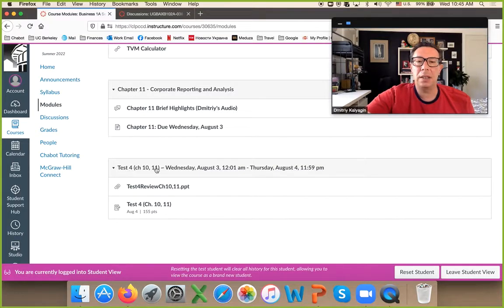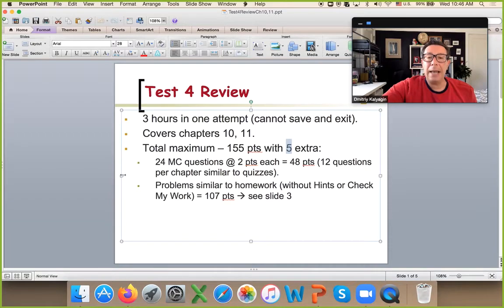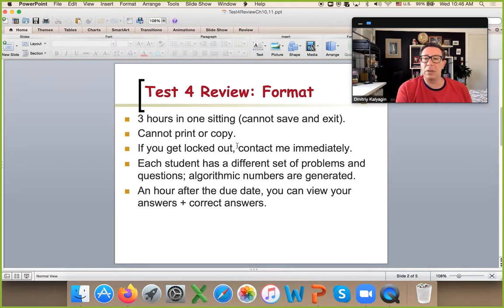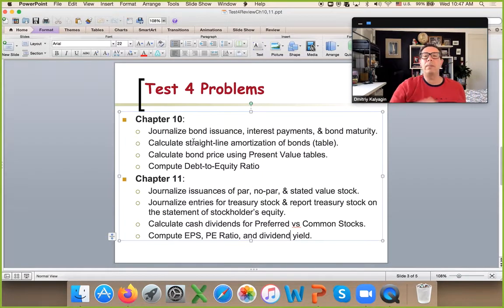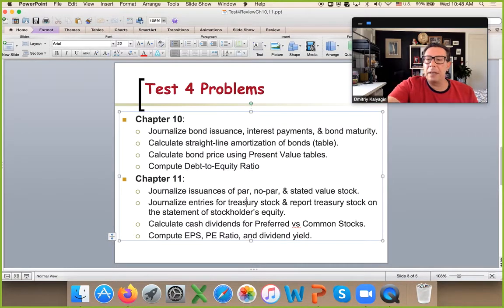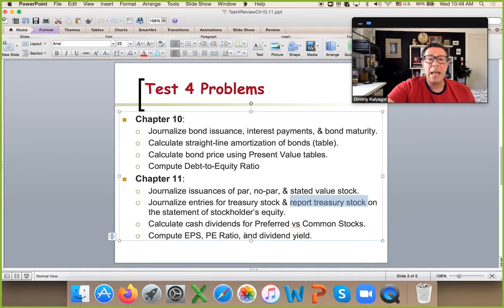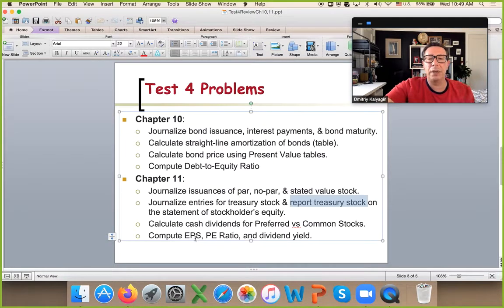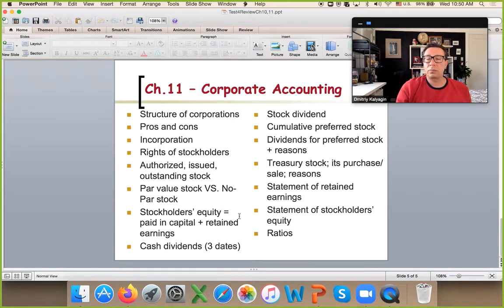Test4 Ch10 & 11 Review